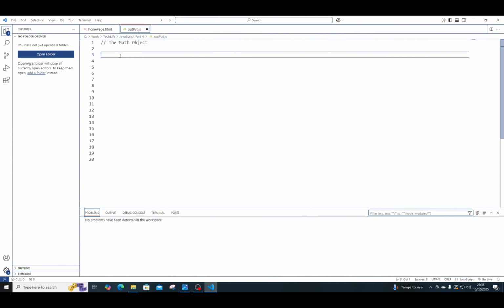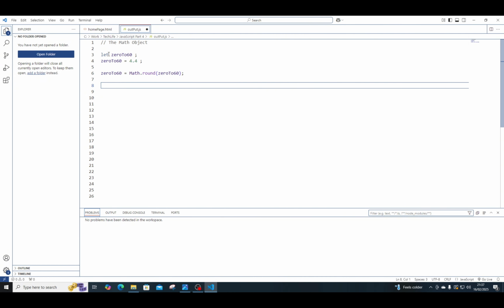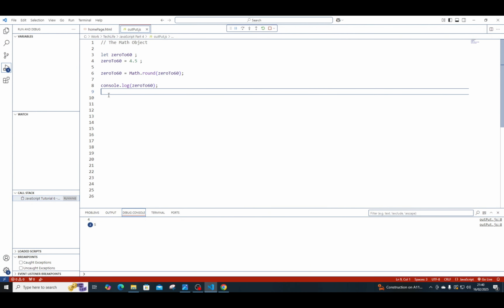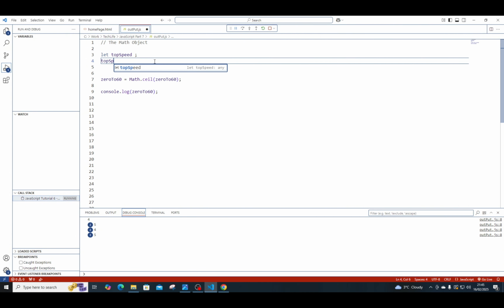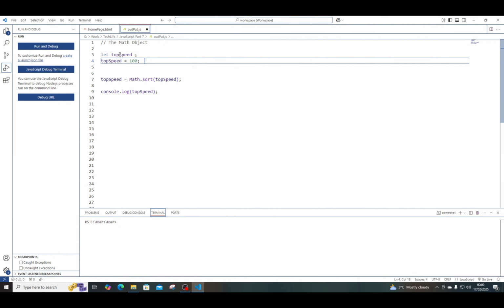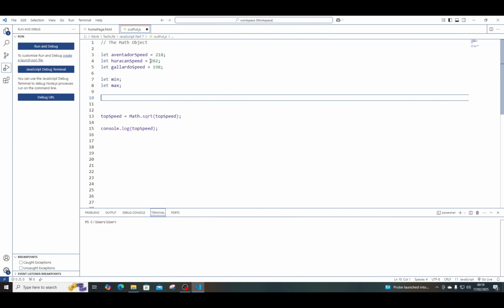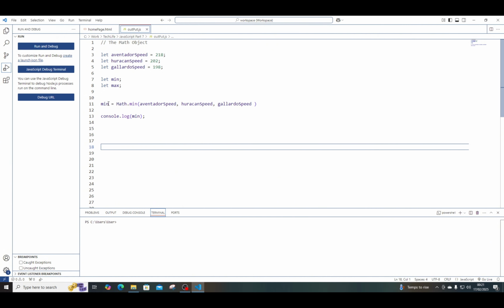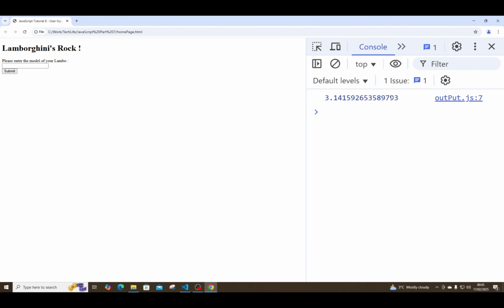JavaScript beginners tutorial Part 7 - Math object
In this video we take a look at the Math object, I will show you some of its really helpful methods and constants